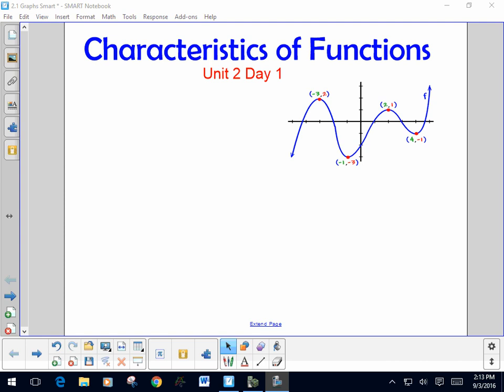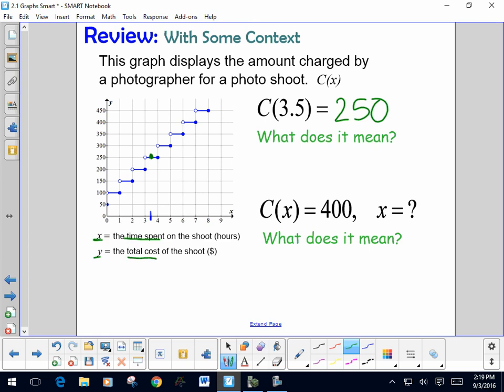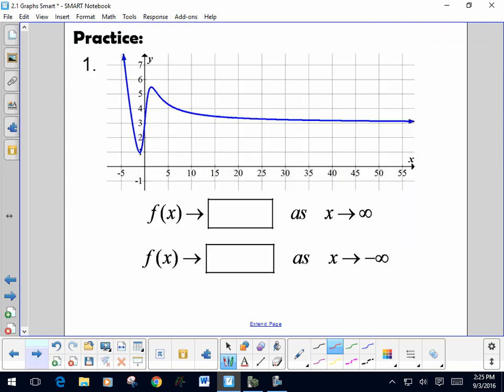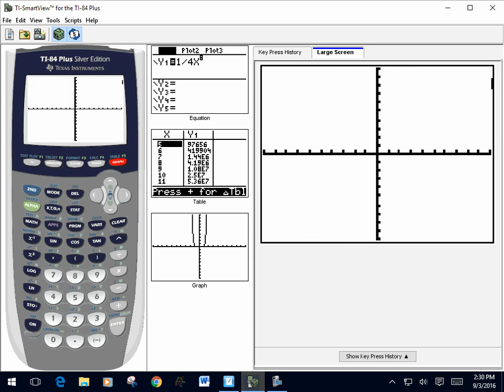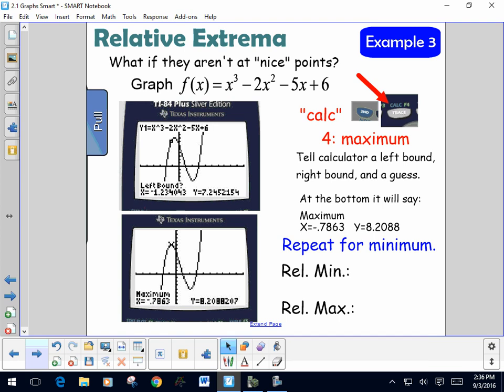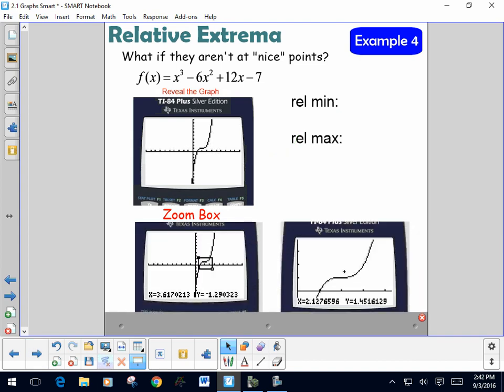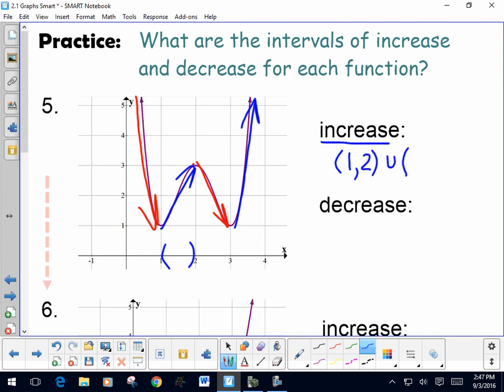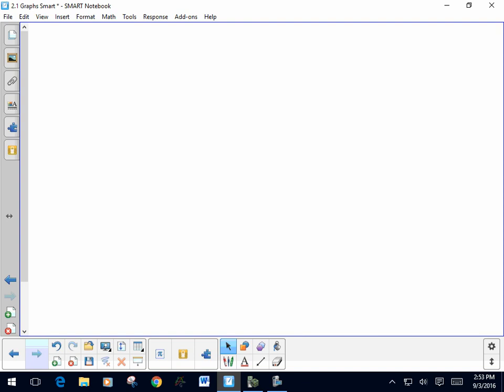Math 3: 2.1 Video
End Behavior, Extrema, Increase & Decrease